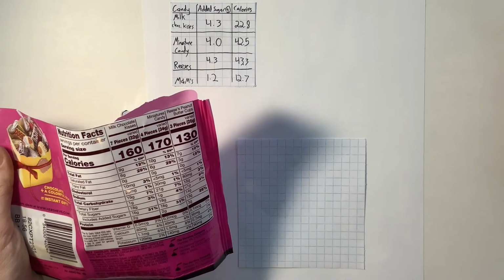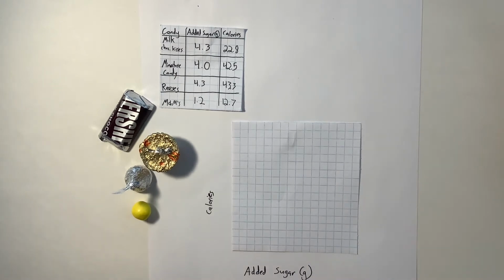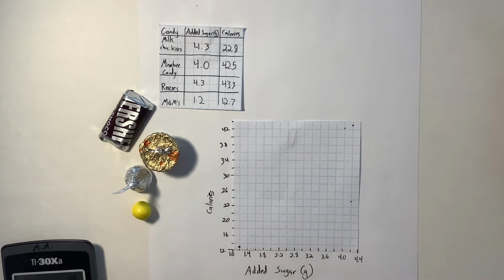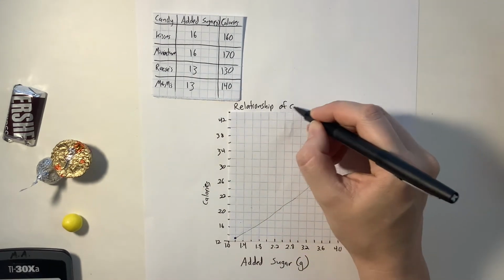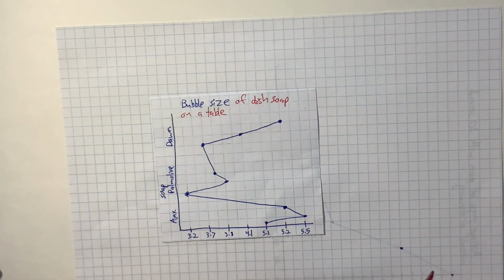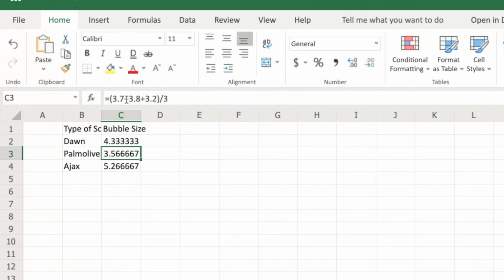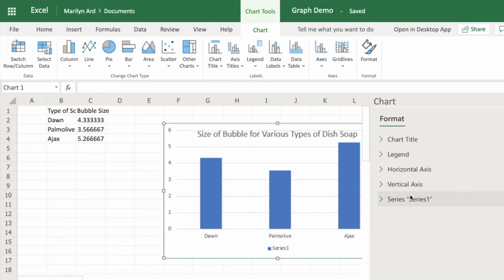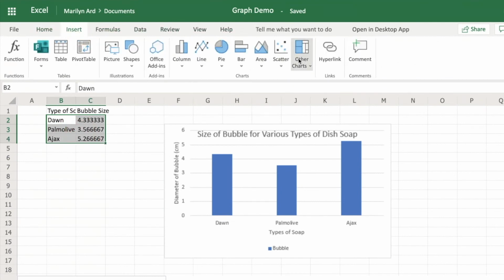Graphing Scientific Data, Part 2 - Data, Mistakes, and Spreadsheets, Oh My! | Ms. Frizzle Explains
In this video I give more examples of how to graph data, some things to AVOID when graphing, and how to graph in excel, or other spreadsheet software.

This video gives more examples of how to use the data from an experiment to guide you in knowing what type of graph to create.

I have a blog post about this too, if you like reading more than listening: